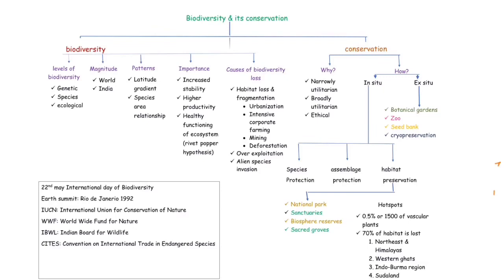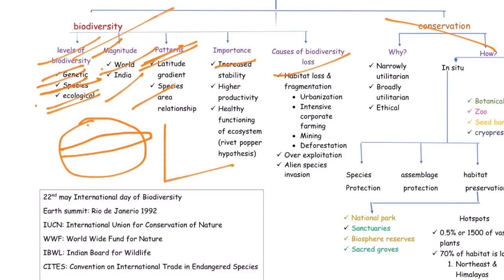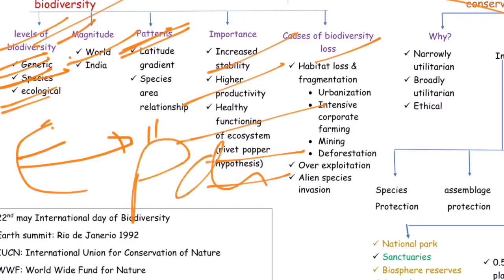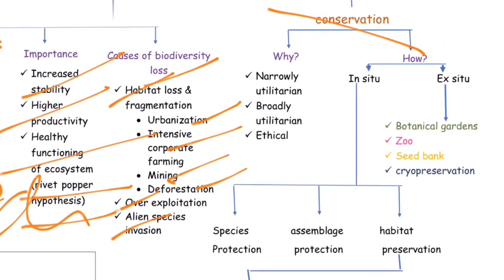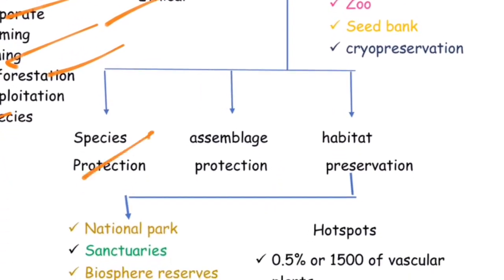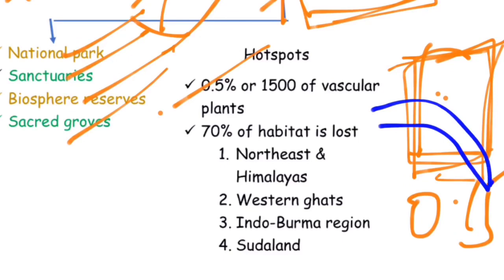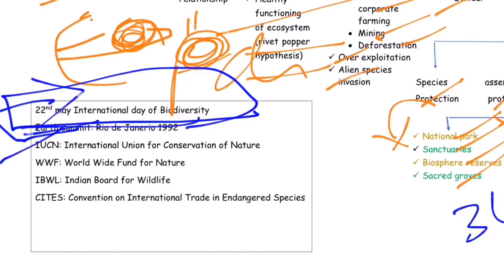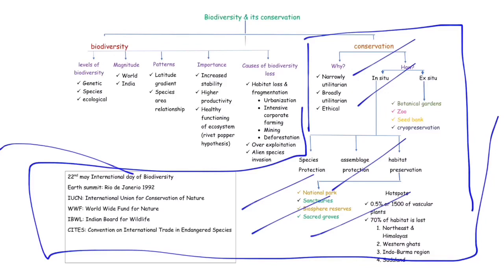NEET Biology Biodiversity and conservation Rapid revision session 1